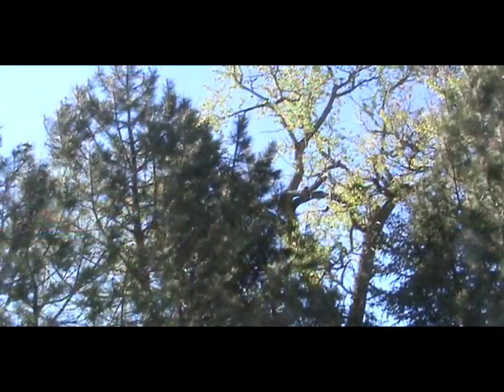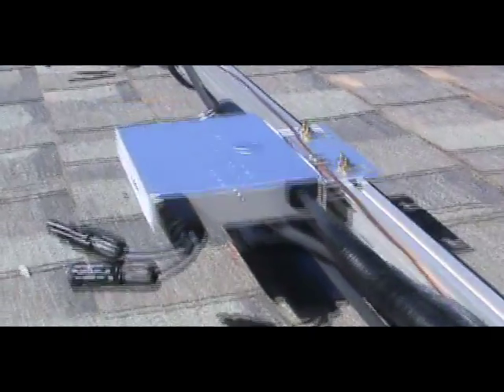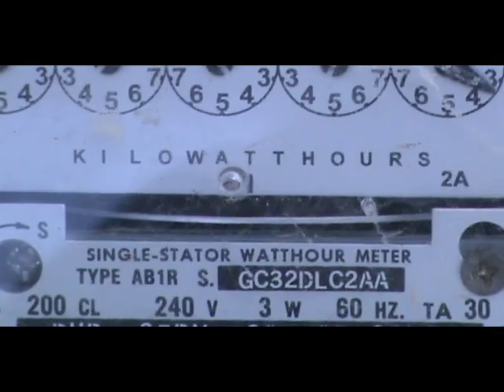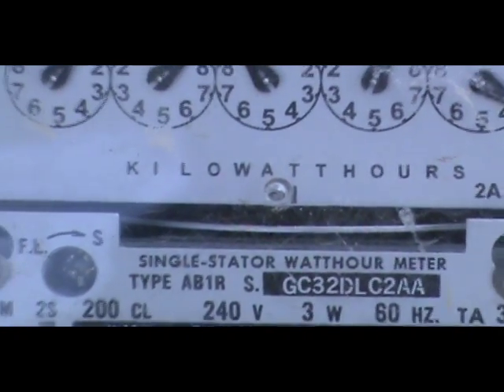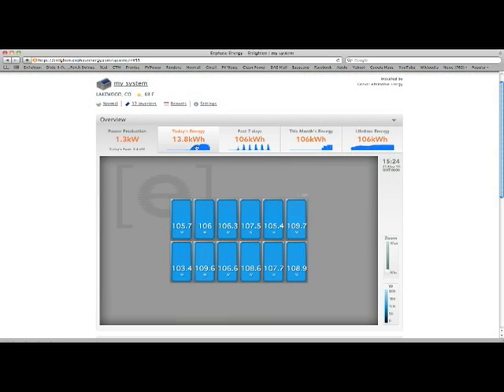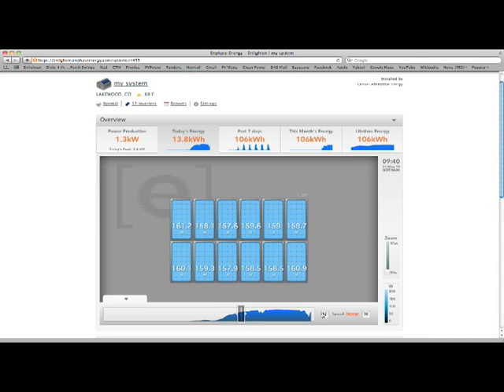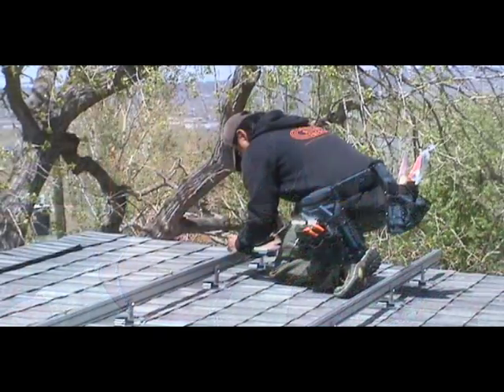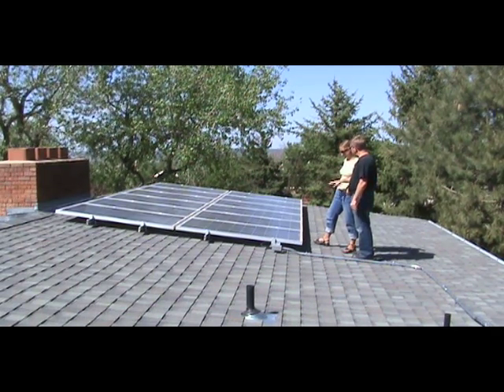Solar Install With Enphase Microinverters by Denver Alternative Energy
Enphase solar install by Denver Alternative Energy. 2.7 KW system with 12 solar panels and enphase microinverters installed on a customer's home in Denver, CO. Shows the advantages of using Enphase inverters on solar installs - especially arrays affected by shade and less then ideal roof orientations. Enphase inverters are attached to each individual panel and relay production information on each panel to a website.